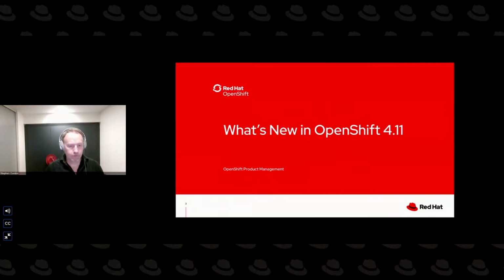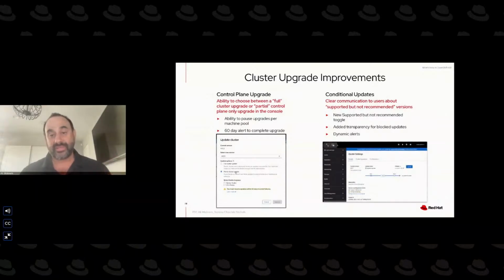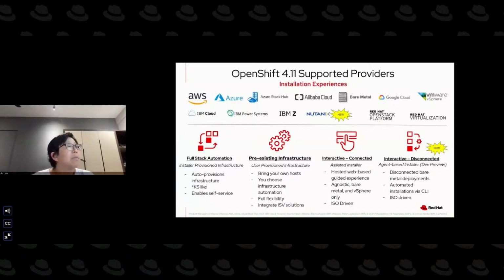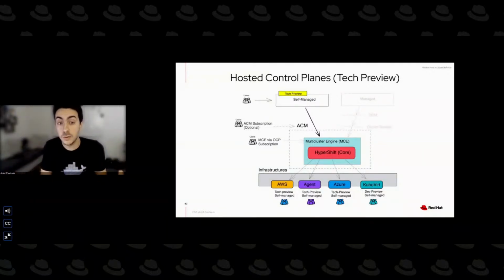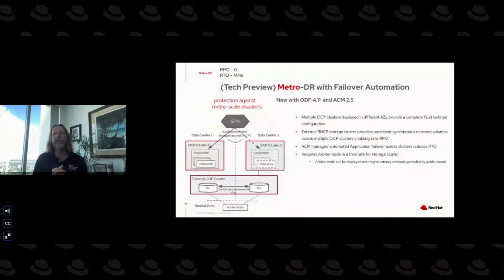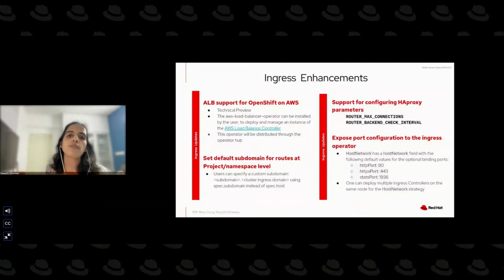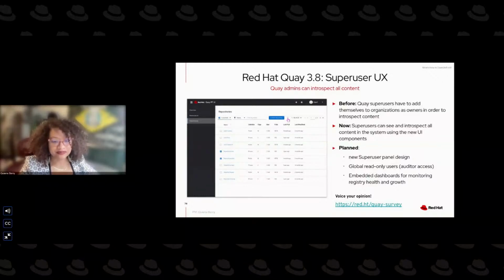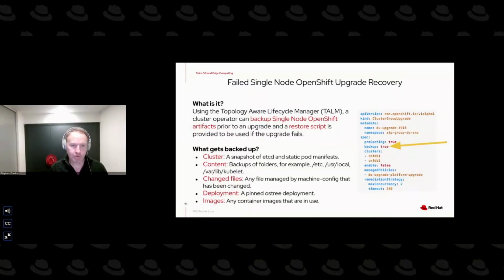[Technical Product Update] What's New: OpenShift 4.11 [Jul-2022]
The Red Hat's Technical Product Managers review what to expect in Red Hat OpenShift 4.11.

Chapters:
0:00 - Introduction - Red Hat OpenShift 4.11
0:38 - What’s New - Red Hat OpenShift 4.11
5:25 - Notable RFEs
6:00 - Spotlight Features
13:20 - Console Updates
16:50 - Kube Native Java with Quarkus
19:40 - Platform Service Updates
26:23 - Installer Updates
32:29 - Composable OpenShift
37:35 - Hosted Control Planes
48:03 - Control Plane Updates
42:30 - Security & Management Updates
54:36 - Observability and Monitoring Updates
1:21:52 - Networking and Routing Updates
1:07:40 - Virtualization Updates
1:09:30 - Specialized Workloads
1:14:56 - Operator Framework
1:17:19 - Quay Updates
1:21:24 - Storage Updates
1:25:26 - Telco 5G